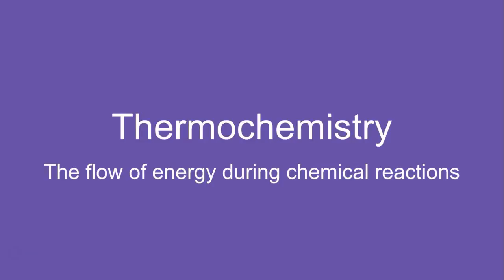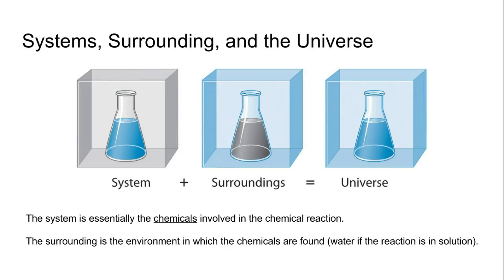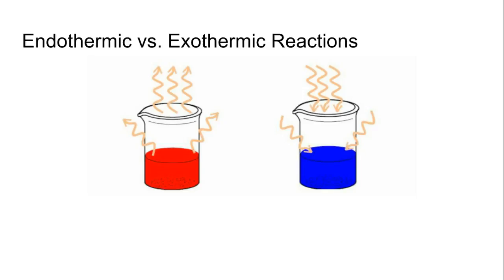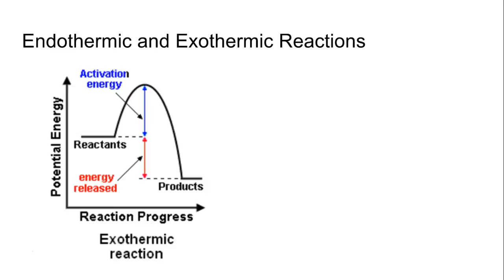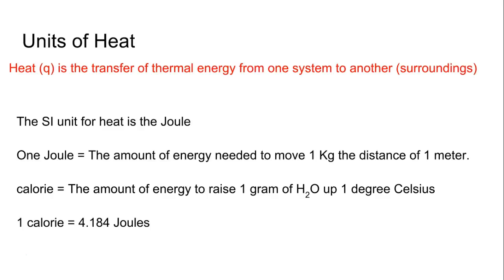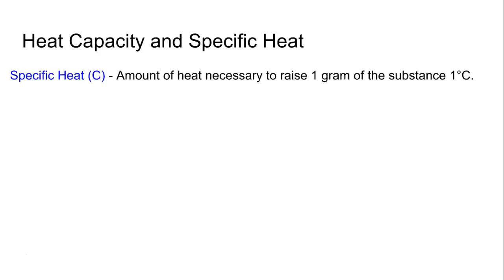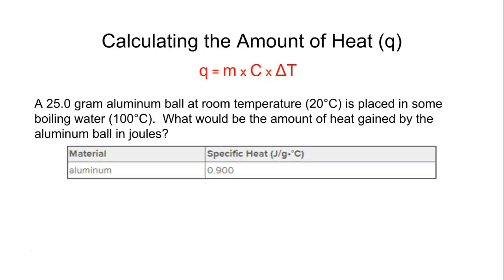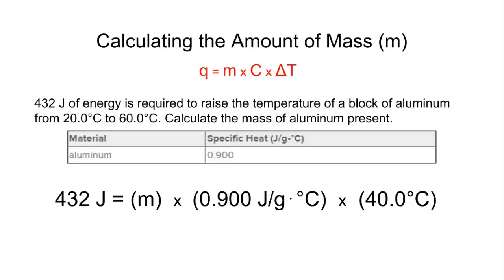52 Specific Heat and the Heat Equation